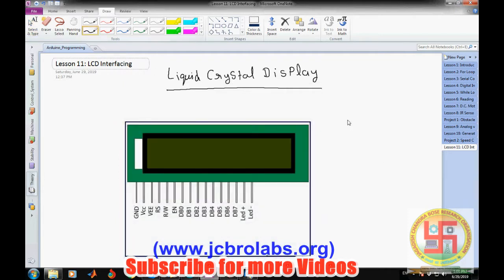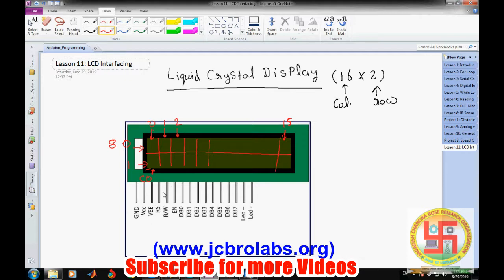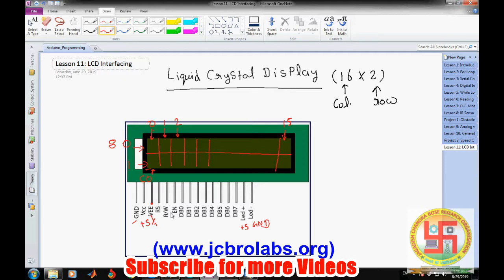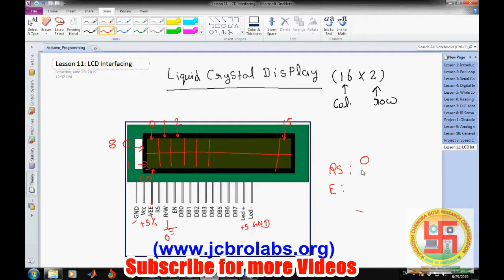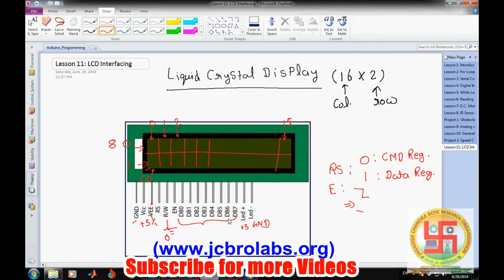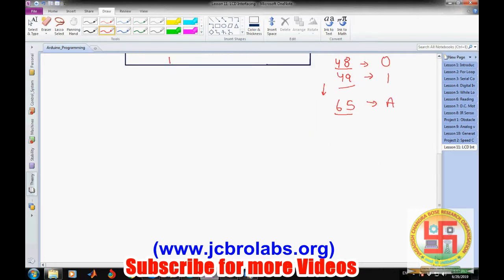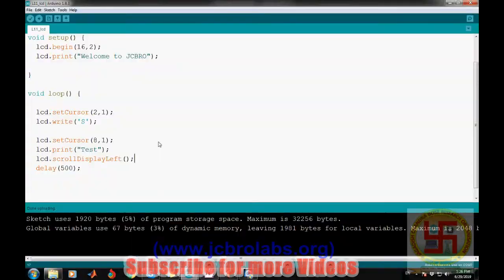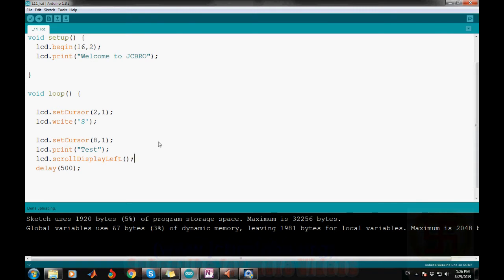L11: LCD Interfacing with Arduino UNO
This is Lesson Eleven in the tutorial series on Arduino & IoT. In this lesson we have taught about Interfacing of Liquid Crystal Display (LCD) to Arduino UNO.

We also provide online training, help in technical assignments and do freelance projects based on Embedded Systems, Matlab, LabVIEW, Python, Data Science, Machine Learning & Linux.